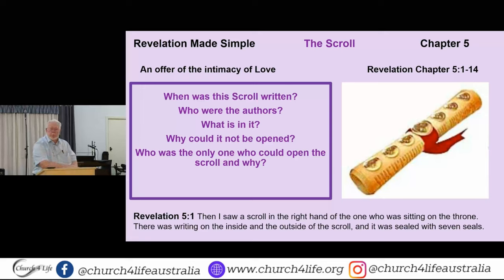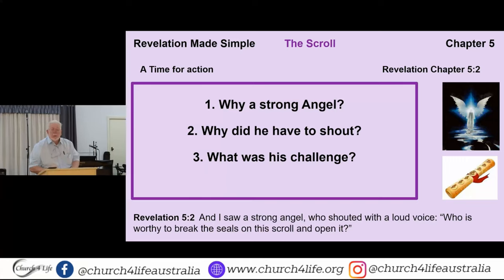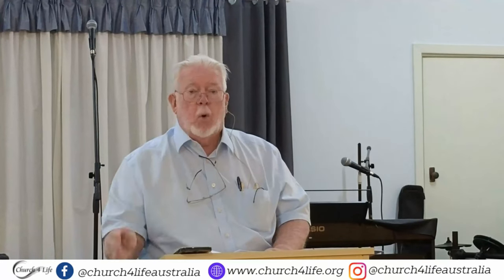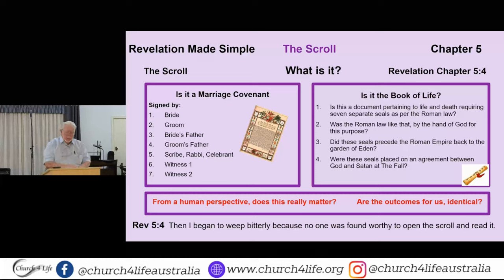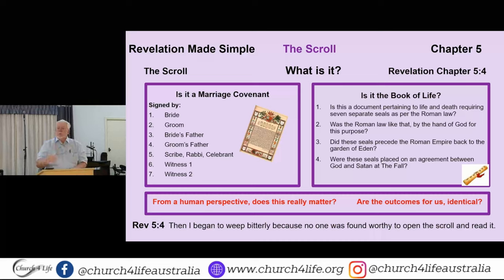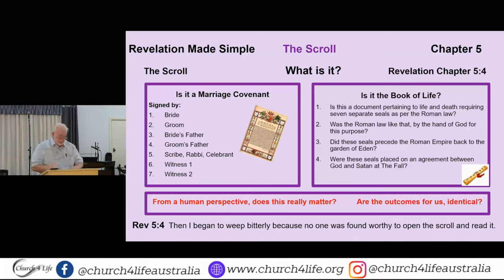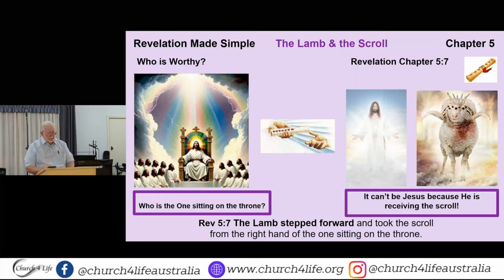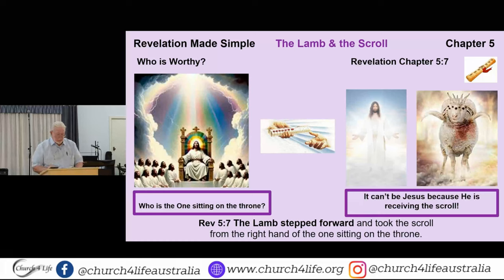Revelation Made Simple (Part 9) - The Scroll & The Lamb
In this video Pastor Richard follows on from part 8 in the series where he is preaching through the book of Revelation from the Bible. Continuing from chapter four we look at the scroll and the Lamb.